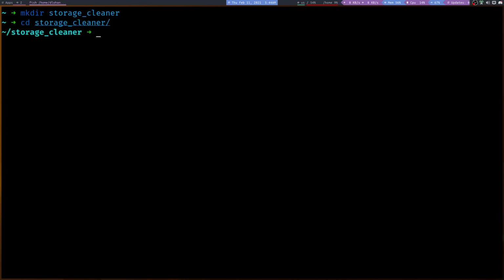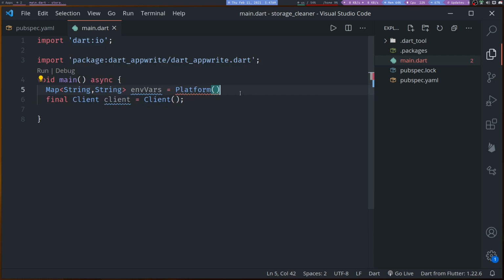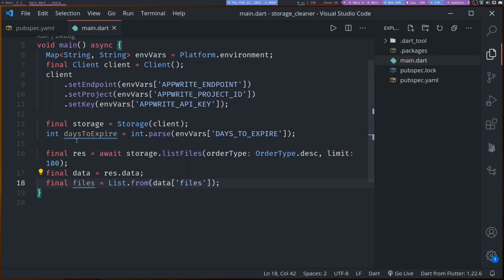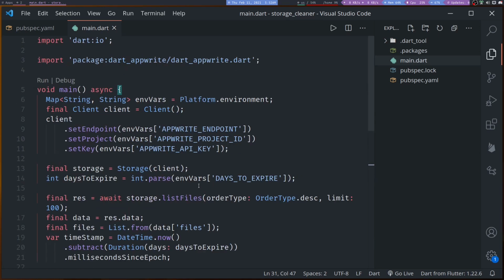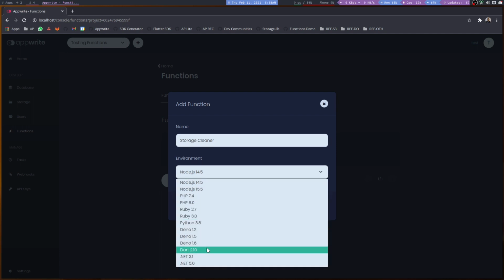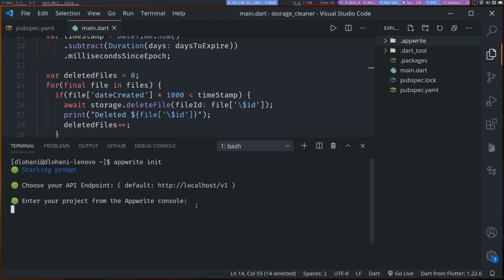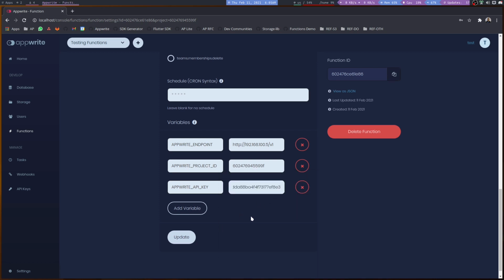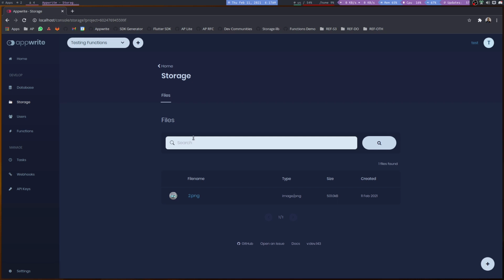Create and Run Appwrite Functions with Dart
In this tutorial we will learn how to create and run Appwrite functions using Dart. We will create a simple storage cleaner cloud function and see it in action.